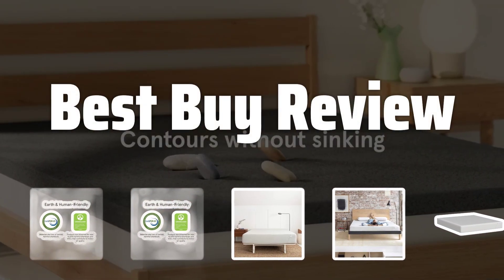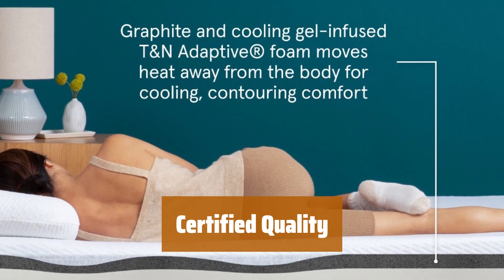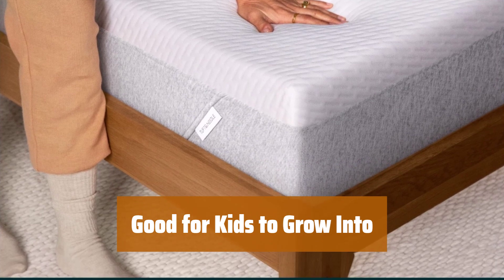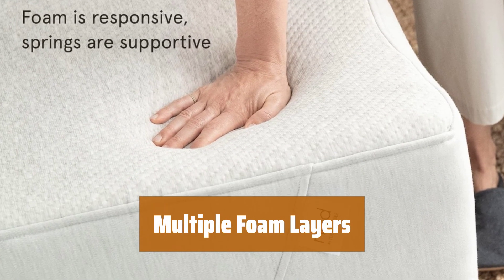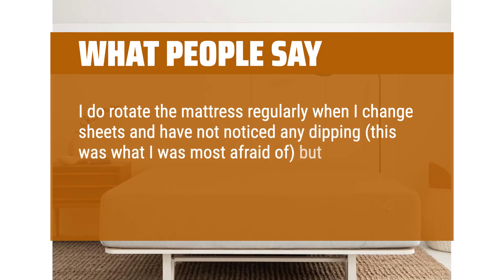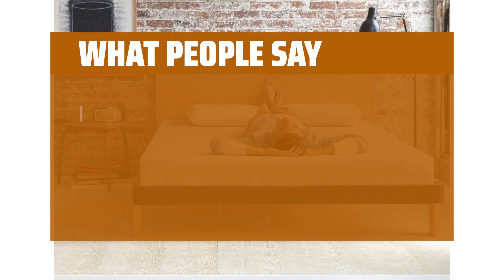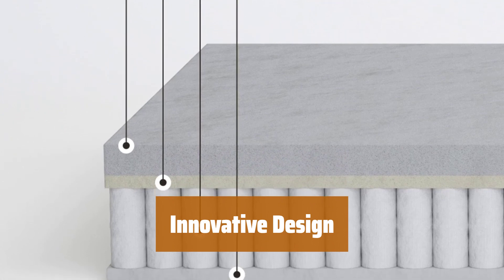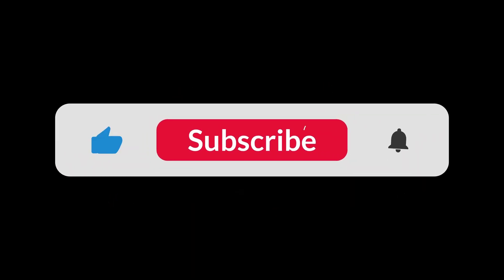The Best Tuft & Needle Mattresses in 2024 - Must Watch Before Buying!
The Best Tuft & Needle Mattresses Shown in This Video:
5. ►Tuft & Needle Mattress
4. ►Kids Mattress
3. ►Hybrid Mattress
2. ►Foam Mattress Medium Firm
1. ►Tuft & Needle Nod Hybrid Mattress

Table of Contents:
0:00​​​ - Introduction
00:15 - Tuft & Needle Mattress
01:22 - Kids Mattress
02:26 - Hybrid Mattress
03:39 - Foam Mattress Medium Firm
04:38 - Tuft & Needle Nod Hybrid Mattress

The best Tuft & Needle Mattresses is probably one of the most essential investments you can make for a restful night's sleep and a productive day ahead.

d20b